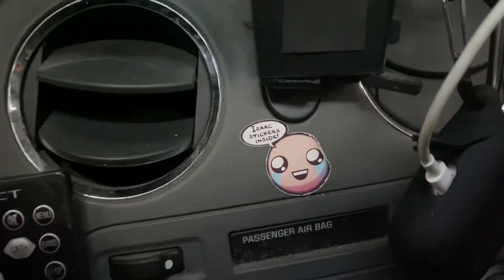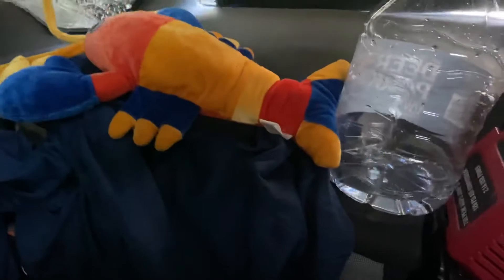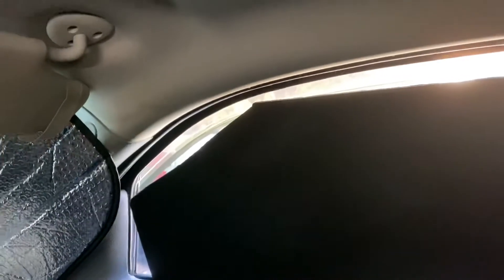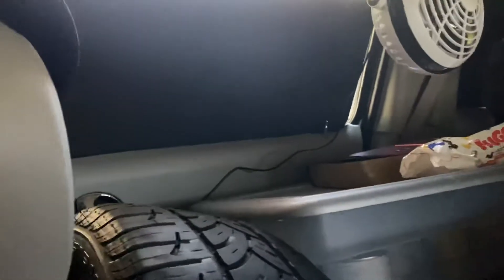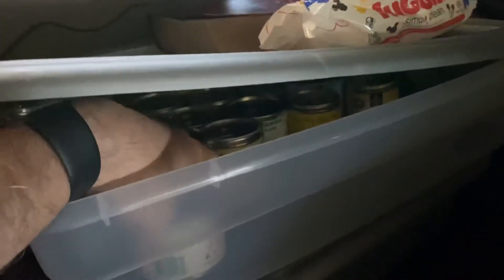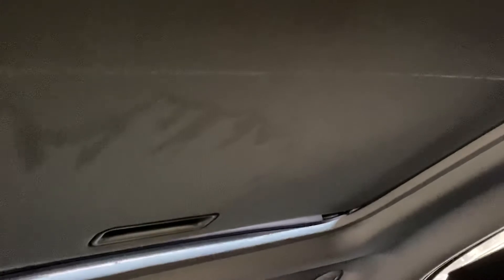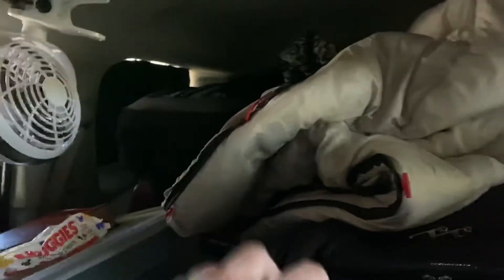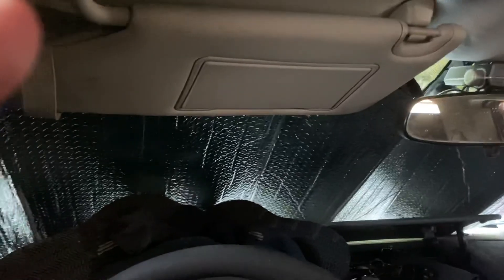Living in my 2007 Chevy HHR.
This is my setup on how I live in my Chevy HHR. It’s cramped but I make due.